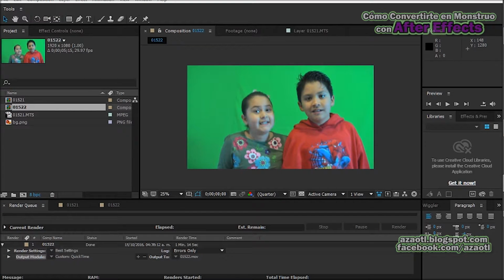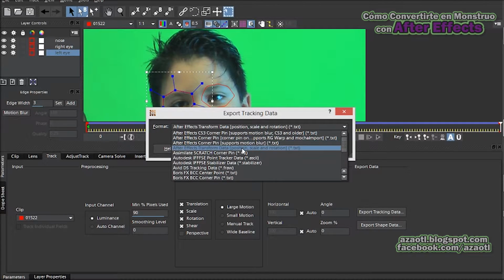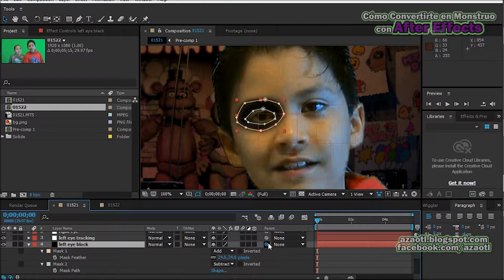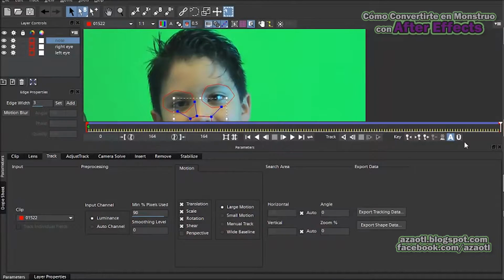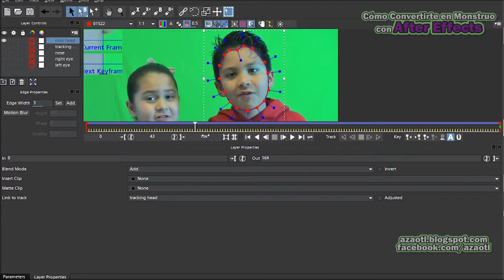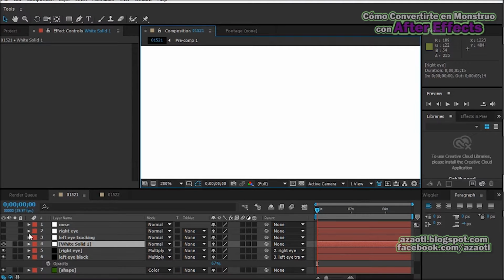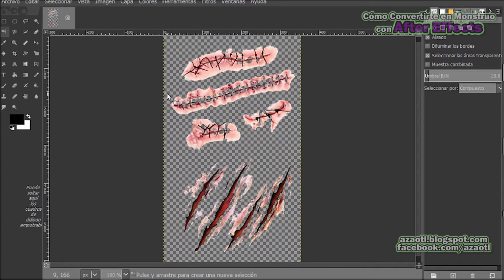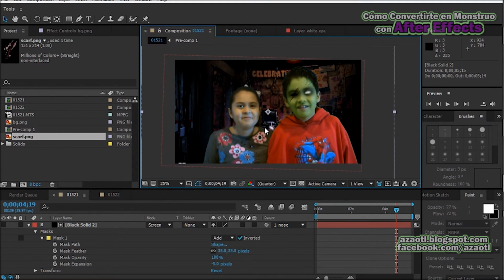After Effects Monster tutorial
Become a monster using after effects and Zero Makeup jeje
Happy Halloween!

Hello, today I have a after effects tutorial. So halloween is coming and I wanted to show you how to turn yourself into a monster at least a digital monster.
For this tutorial you need after effects and Mocha to track.
I will show you how to track using mocha and how to use this information in after effects to replace eyes (black eyes and white eyes) and also how to track and export shapes from mocha to after effects. This tutorial is not very complicated however you need to have a basic knowledge about working with after effects.